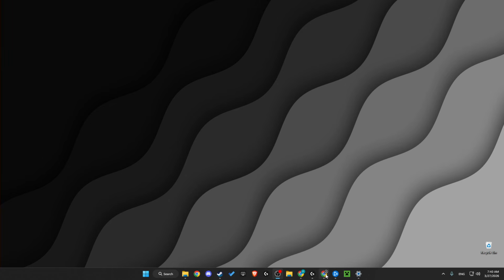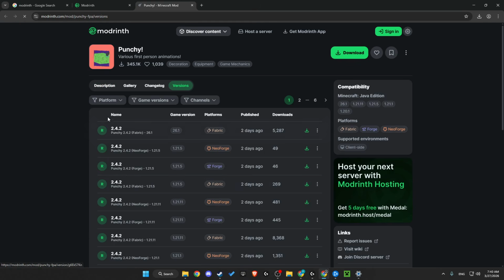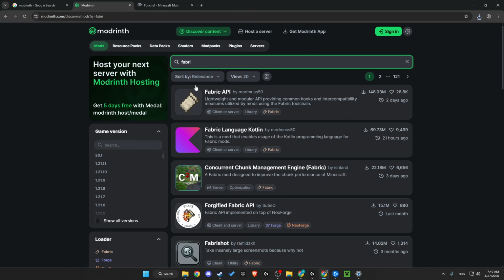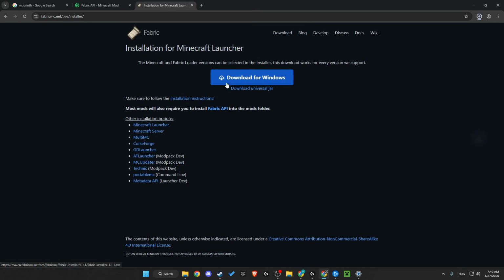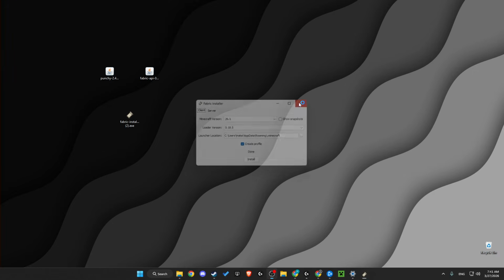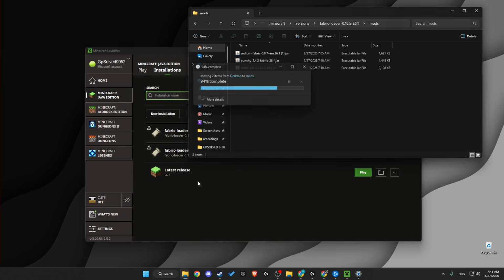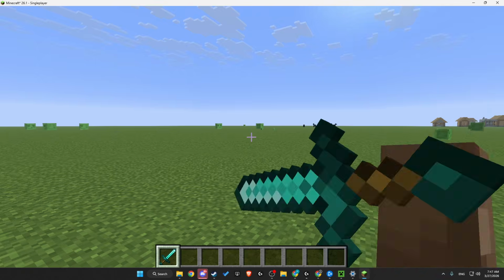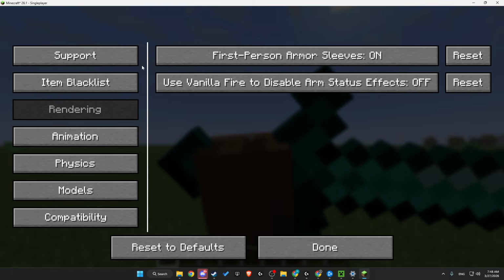How To Install Punchy Animations For Minecraft 26.1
In this video I will show you How To Install Punchy Animations For Minecraft 26.1 It's really easy and it will take you less than a minute to do it!